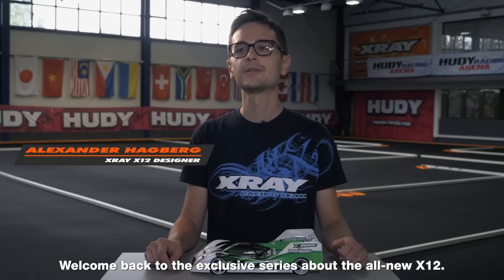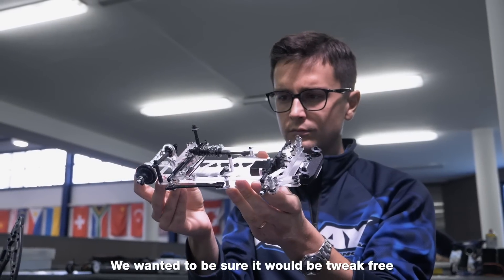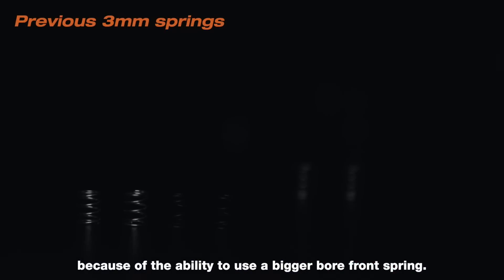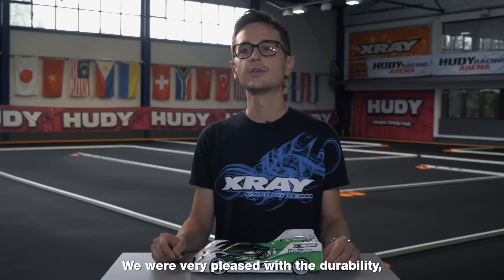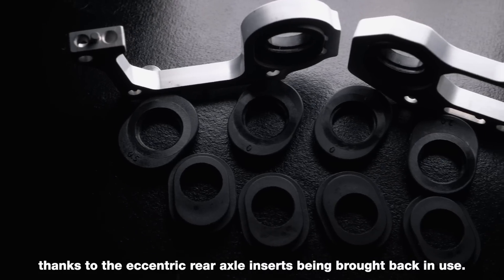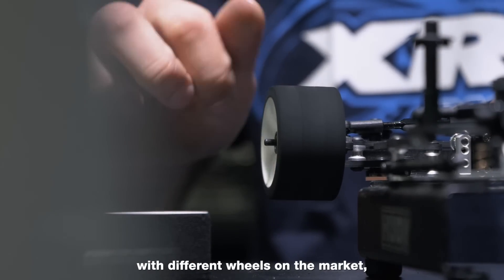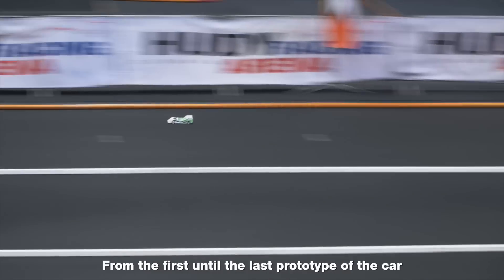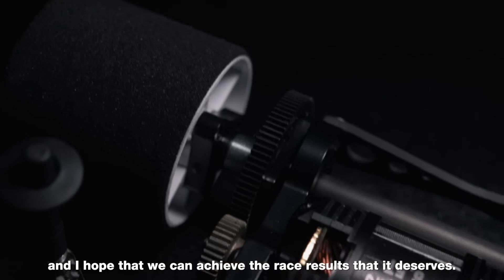XRAY X12'21 Exclusive Pre-Release - Part 2 - Prototype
Check out the Part 2 of our exclusive video series from designing and making of the XRAY X12'21. In this Part 2 we will show you the pre-production prototype and all the details from the development and testing. The World Champion Alexander Hagberg, the designer of the X12, will dislose all the behind the scenes information and what it takes to test and work on the prototype of this brand new platform.